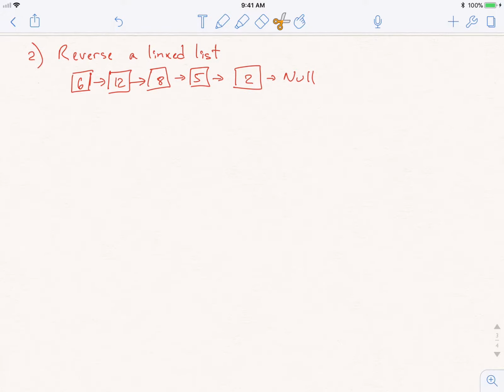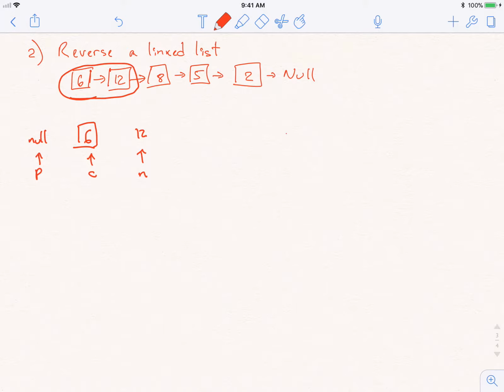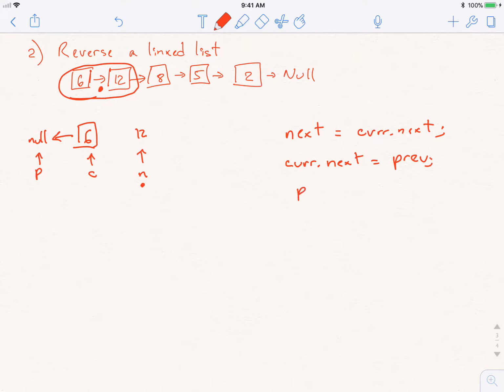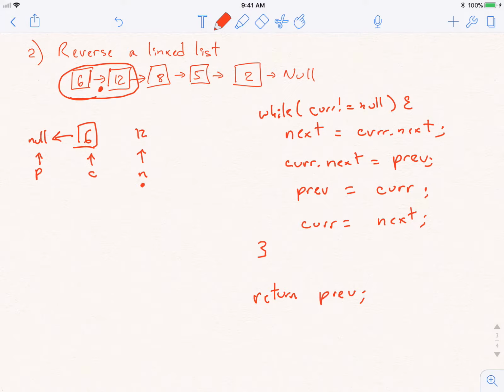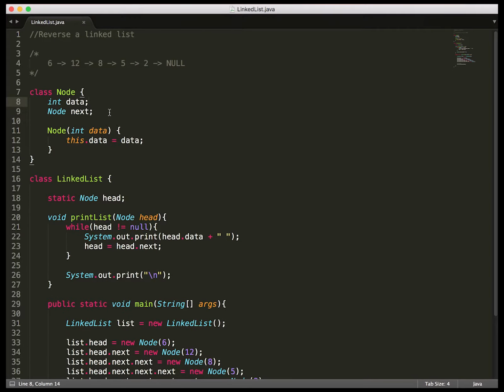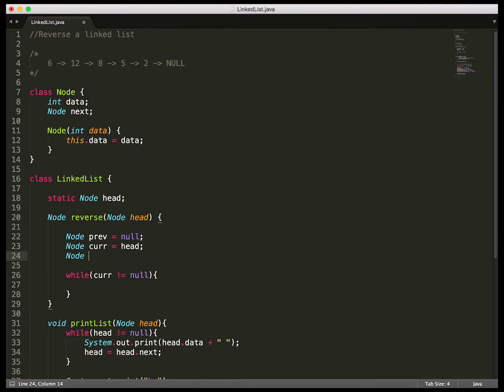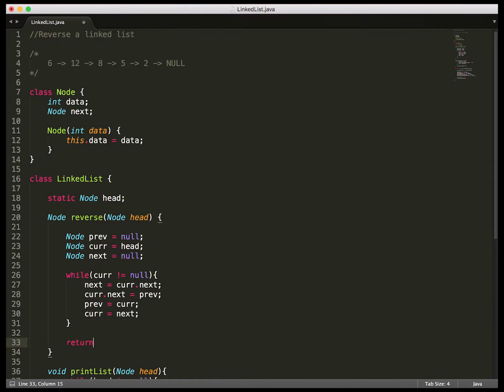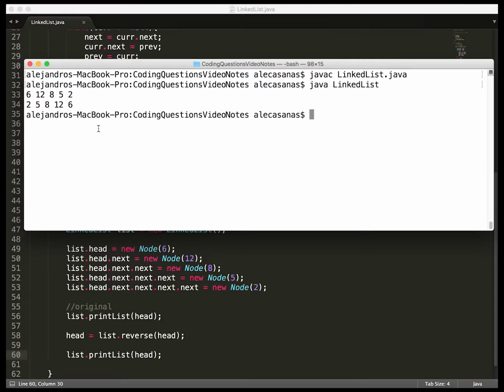Coding Question: Reversing a Linked List in Java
Reversing a linked list using 3 pointers in Java.